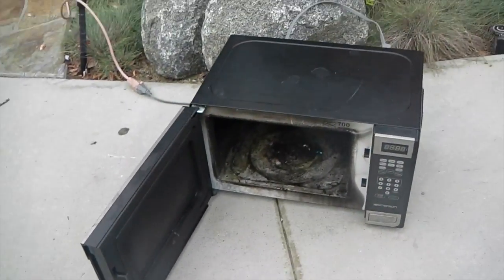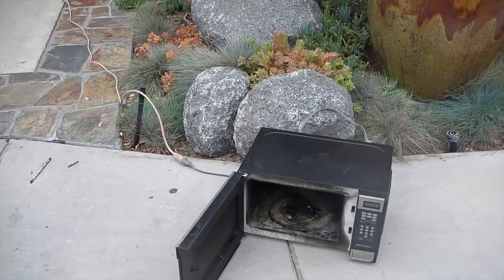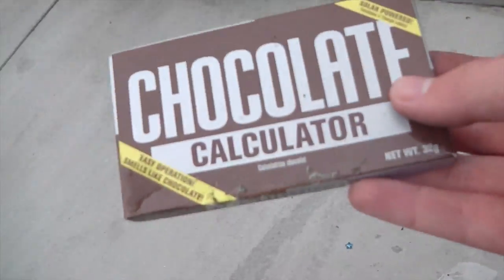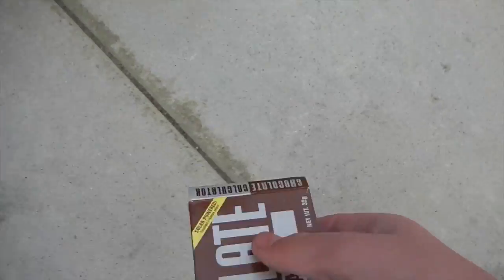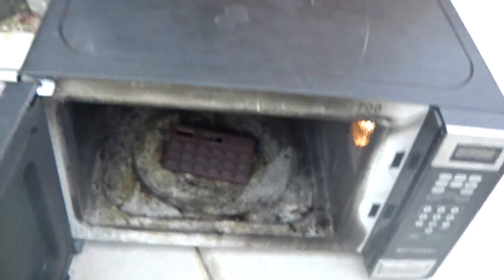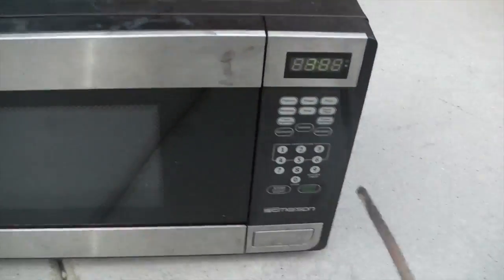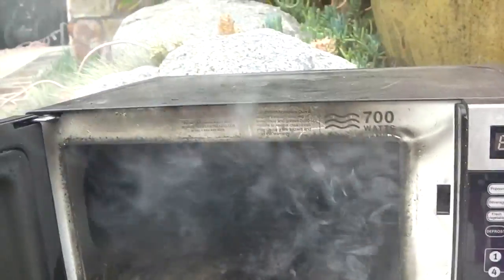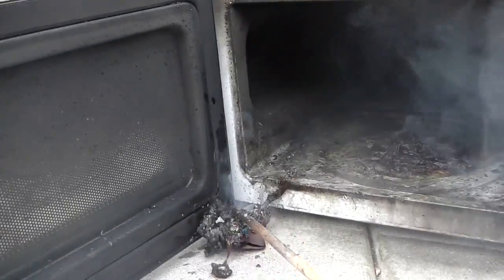CHOCOLATE CALCULATOR gets MICROWAVED!